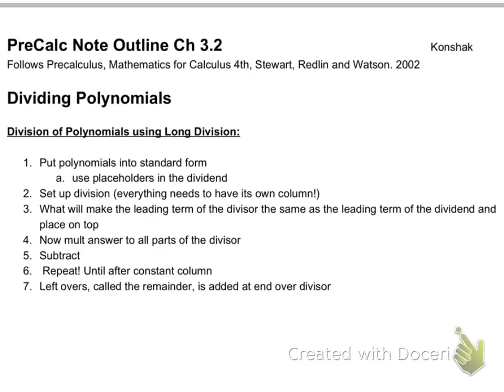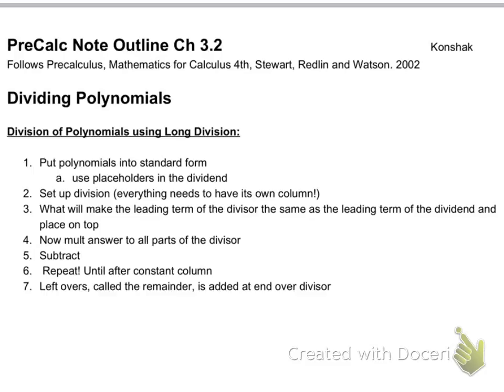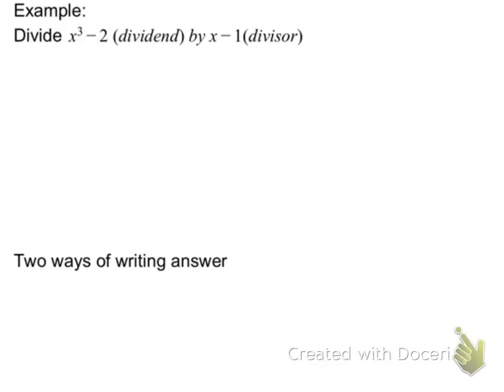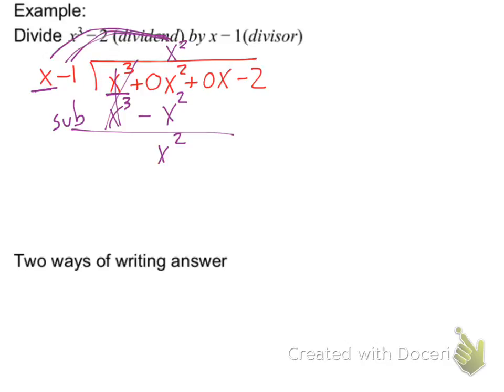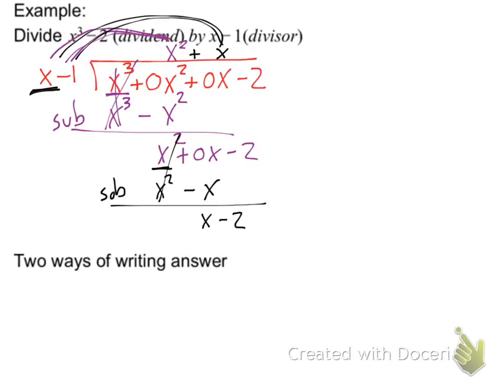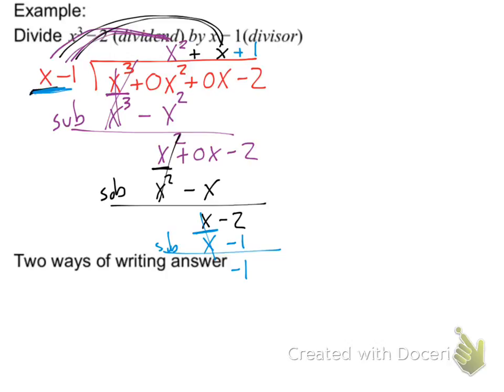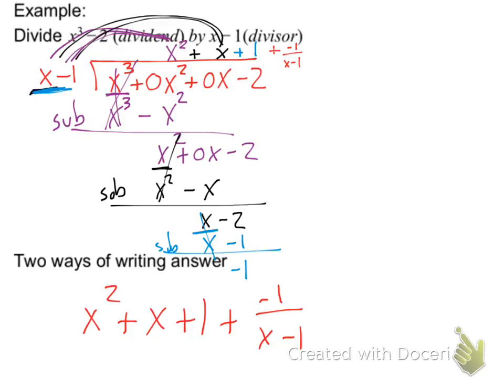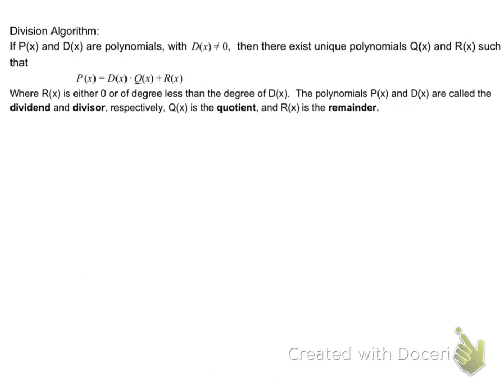precalc ch 3.2 long div